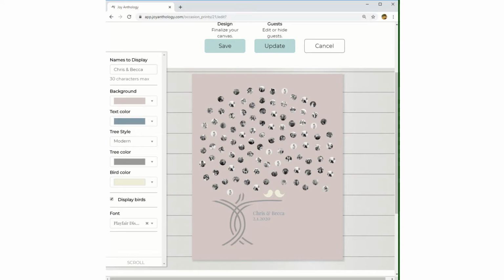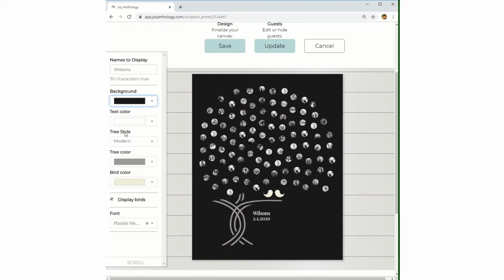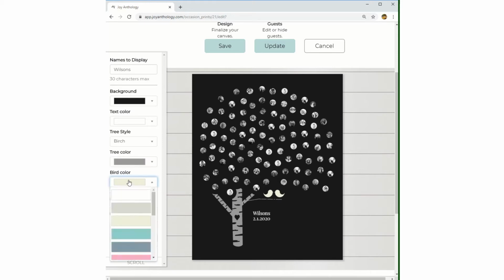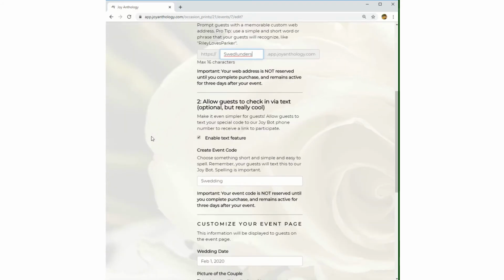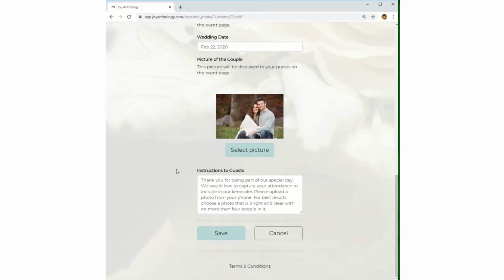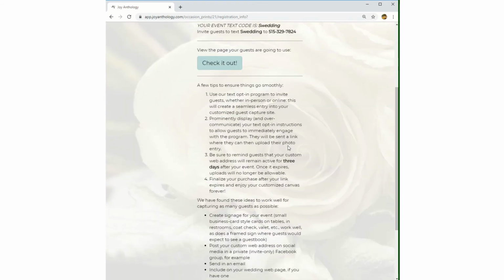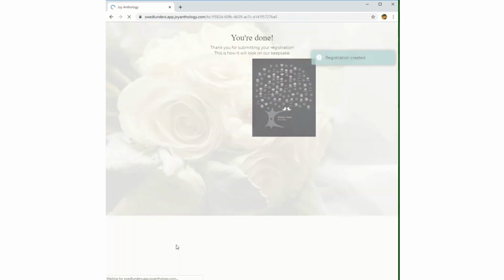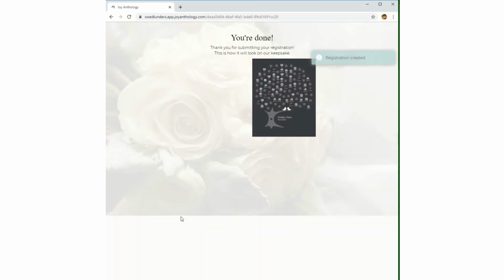Joy Anthology 3 most important steps? Product overview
This casual info segment focuses on: Canvas design, event configuration, and your wedding guest experience app. Joy Anthology is a re-imagined, interactive alternative to traditional guestbooks that provides a fun activity at your wedding, and a beautiful piece of art to enjoy in your home for years to come. Next Watch Step 6: review and edit.